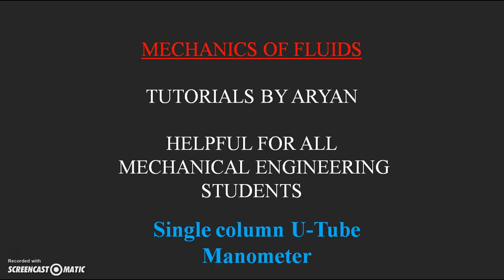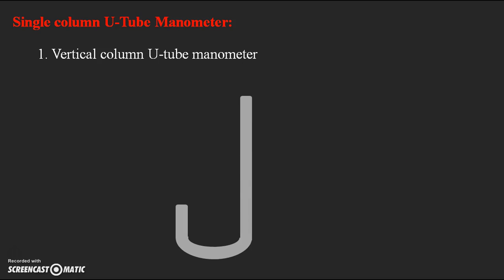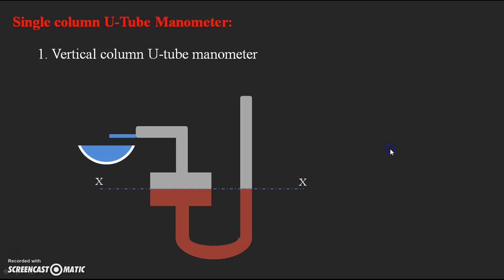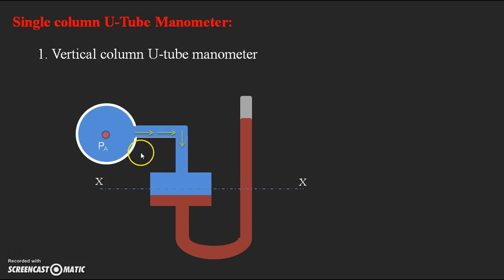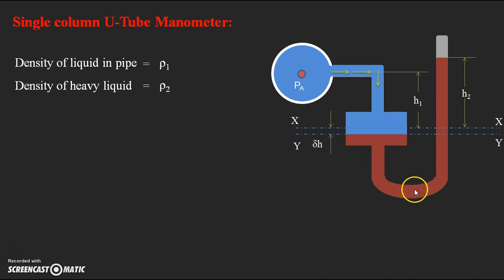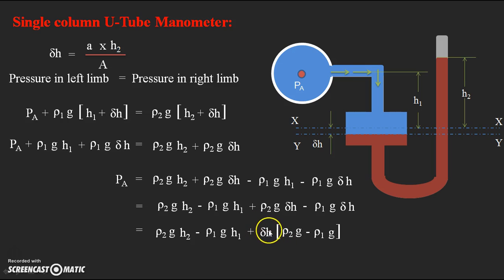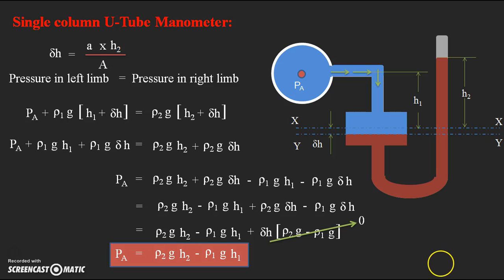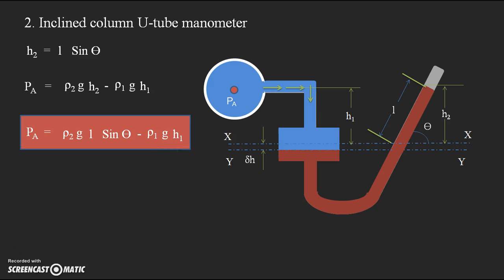Single column U Tube Manometer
Explanation about Single column U-Tube Manometer in easiest way.